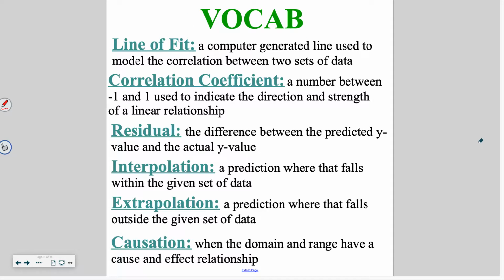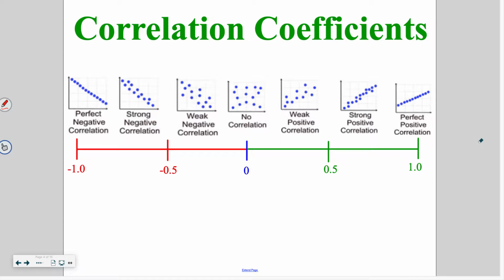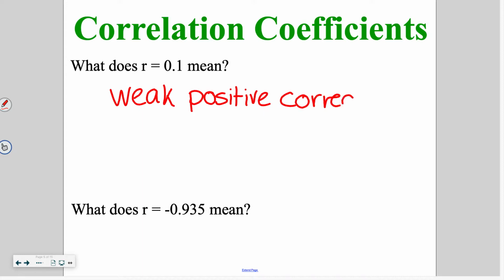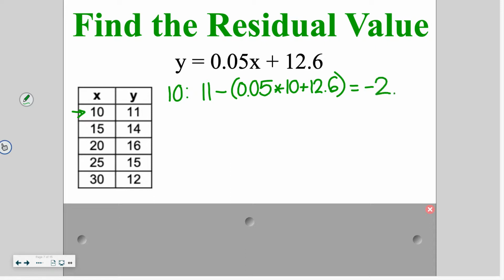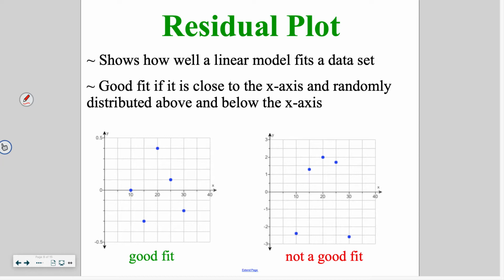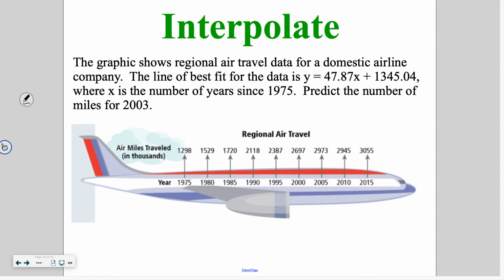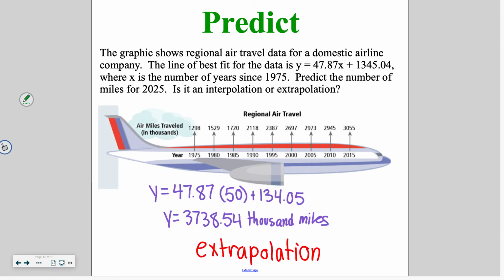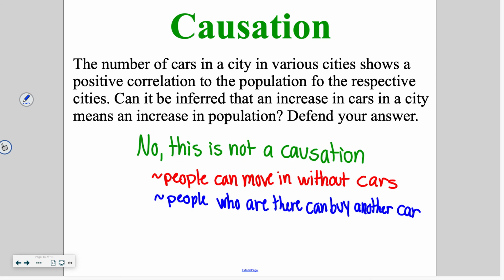Algebra 3-6: Analyzing Lines of Fit